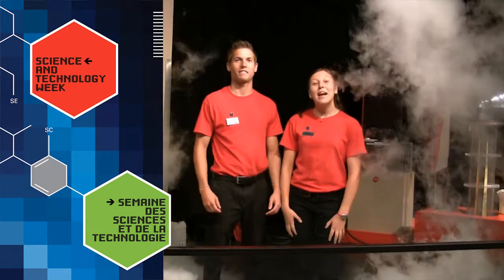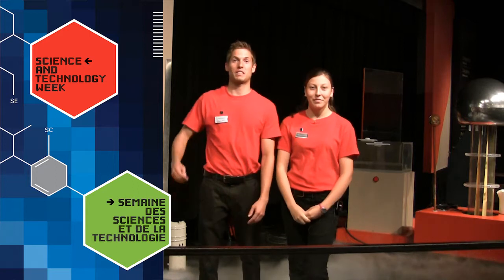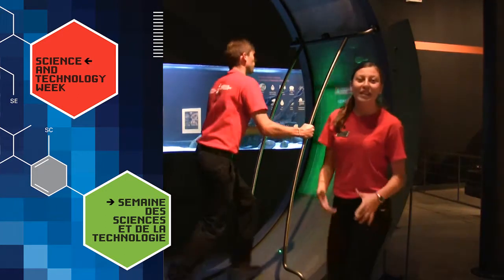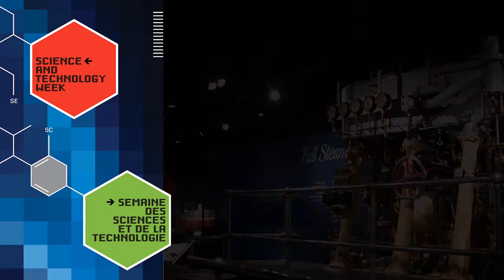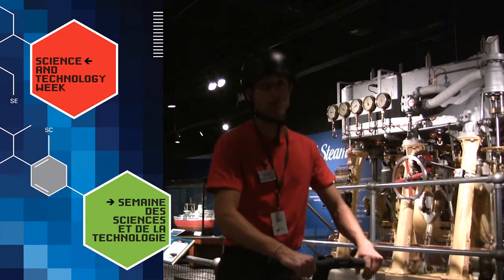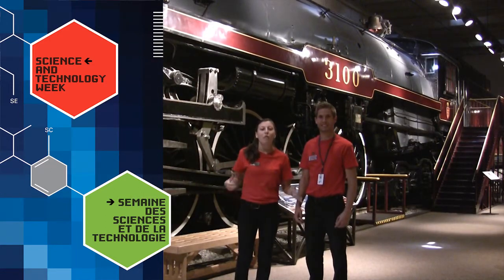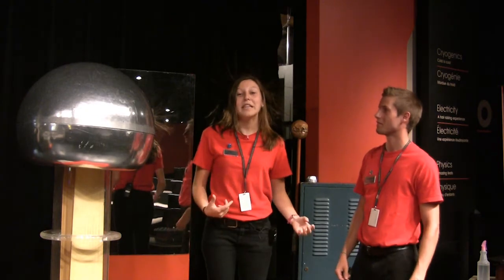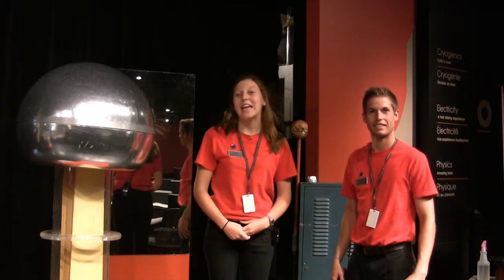National Science and Technology Week Champion | Emilie and Jonathan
Each year in mid-October, celebrate National Science and Technology Week at the Canada Science and Technology Museum. Take part in exciting hands-on activities, try your hand at science experiments, and discover how science and technology touch the lives of all Canadians. National Science and Technology Week is being celebrated all across Canada. To learn more about events and activities,